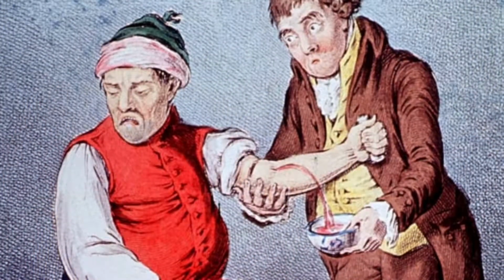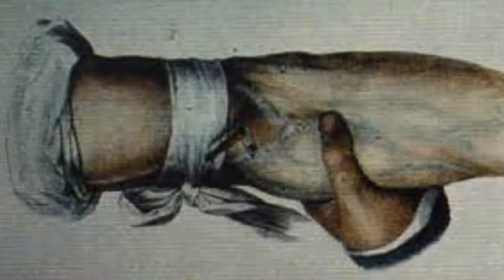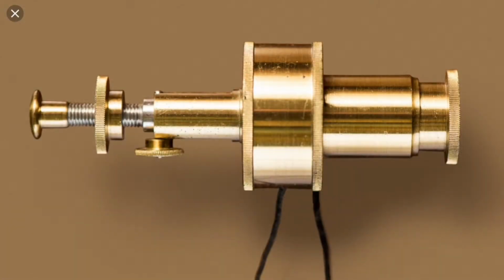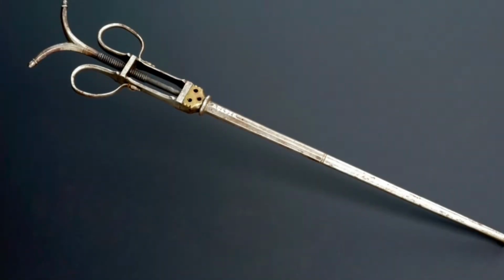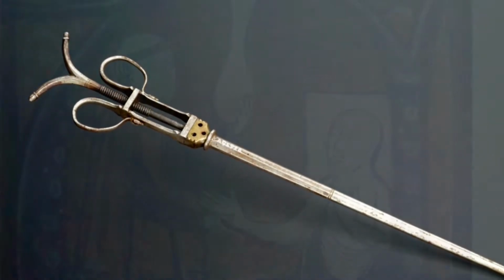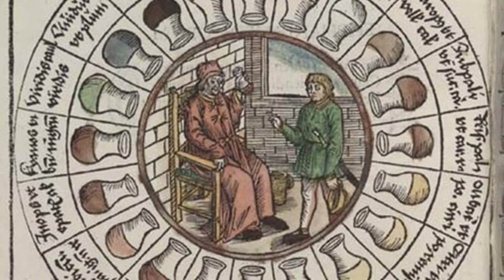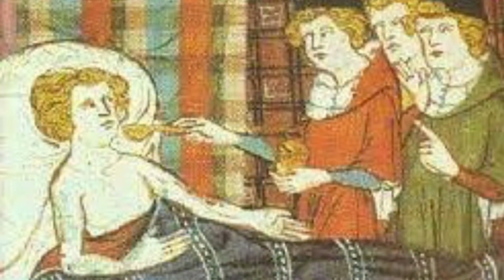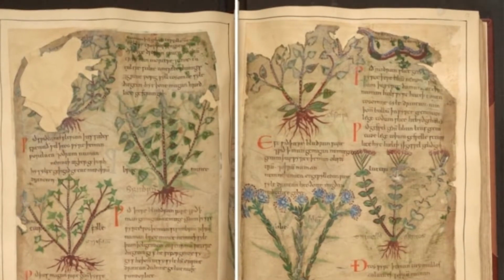Block 4 Health and Medicine